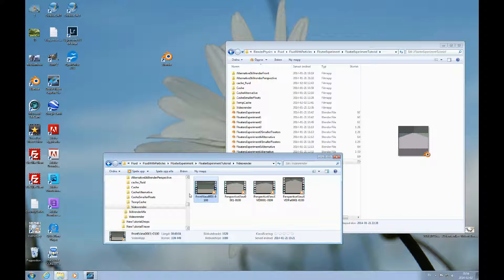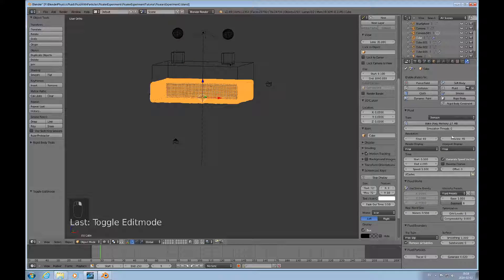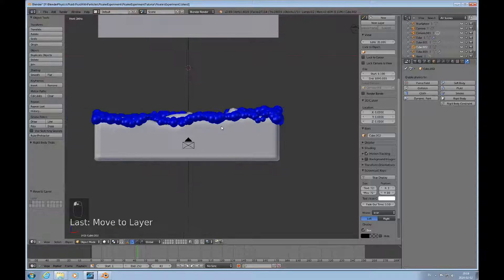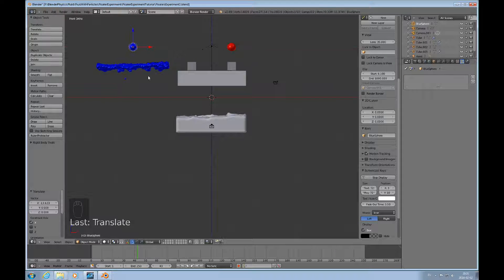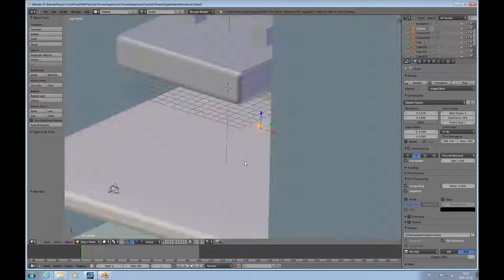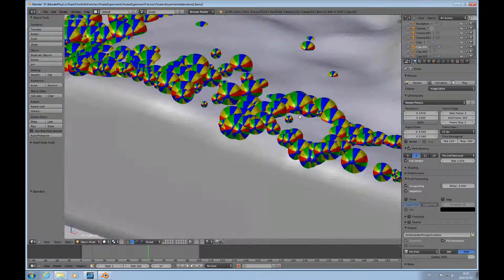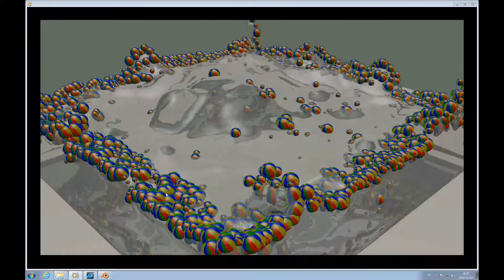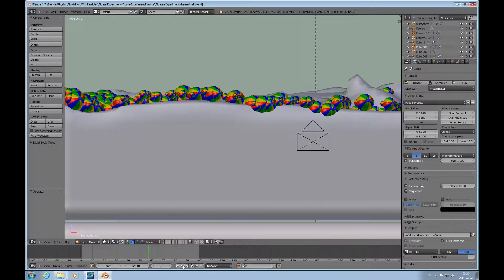Blender Fluid Tutorial Four (Fluid with floater particles)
This Blender 2.69 Tutorial demonstrates using the floater particles in a fluid simulation.